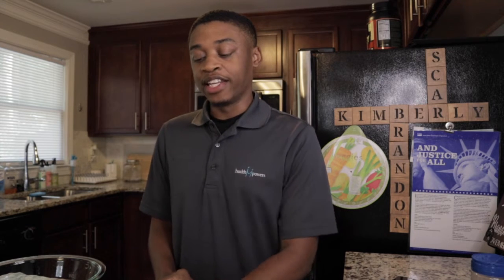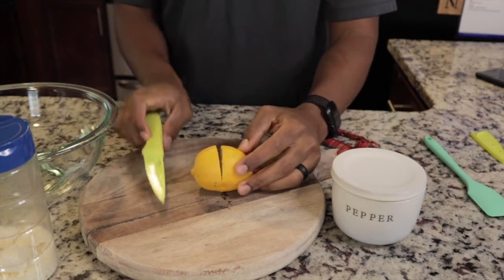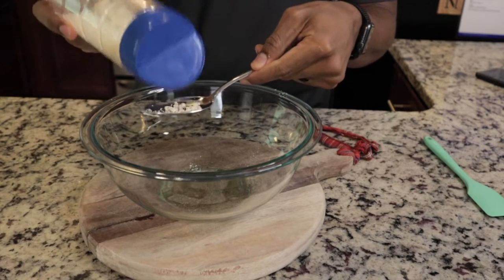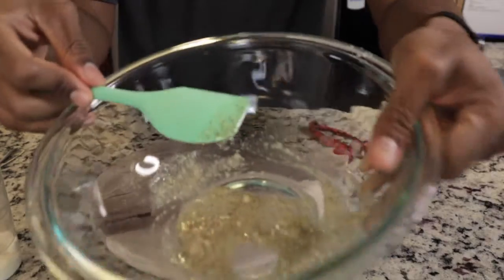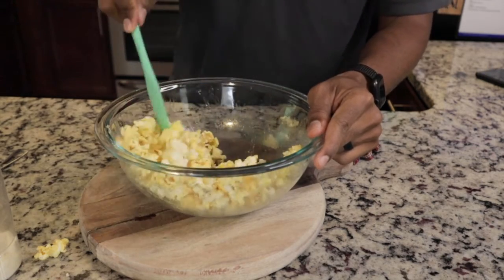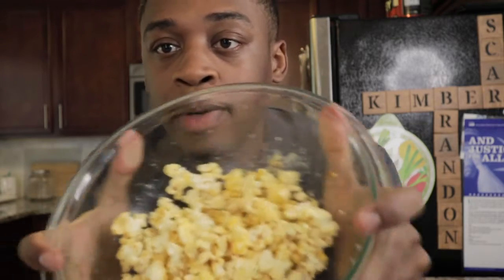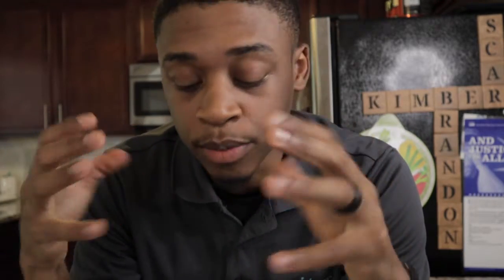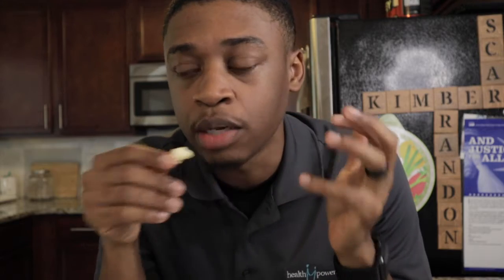Healthy Helpings: Eating on a Budget (Lemon-Parm Popcorn)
Since there is more movie watching going on at home this year versus watching in a theater, we all have to make our own movie snacks! Have you been wondering about some healthy snack options? Check out this week's episode and Brandon will show you how to make a healthier version of flavored popcorn!

Ingredients:
5 cups of plain popcorn
1 tablespoon of olive oil
2 tablespoons of grated parmesan cheese
1/2 teaspoon of ground pepper